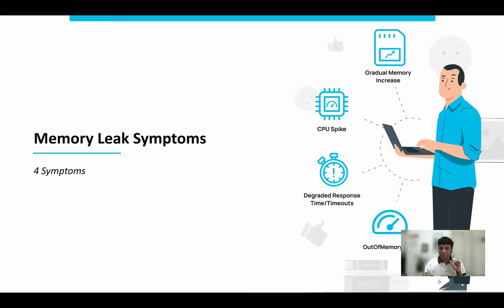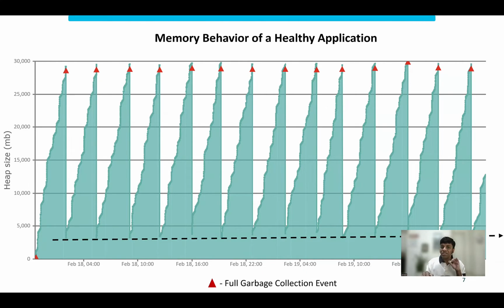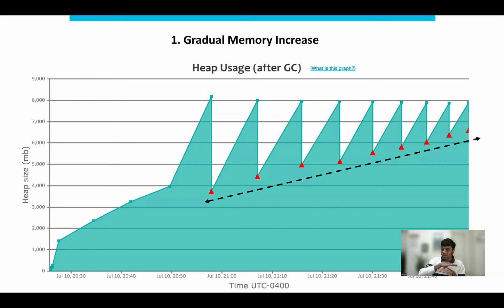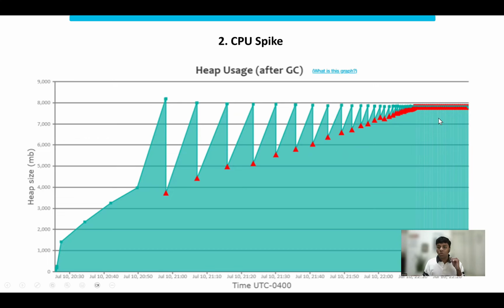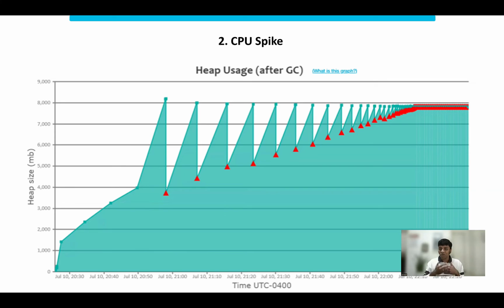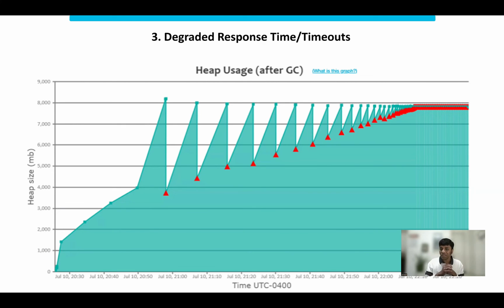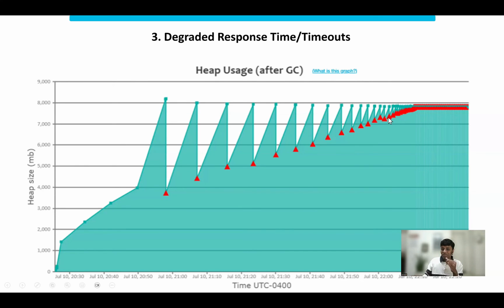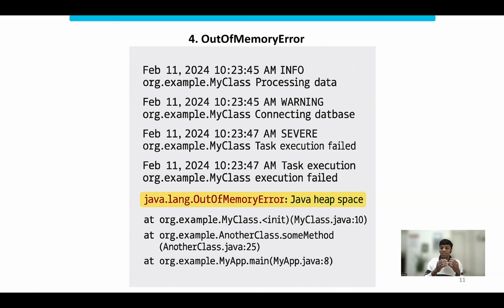Symptoms of Memory Leak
Memory Leaks are challenging performance problems to solve, especially when it happens in a production environment. In the earlier post, we have discussed common types of Memory Leaks and not so common types of Memory Leaks. Memory Leaks exhibits interesting symptoms, such as:

Gradual Memory Increase Over Time
CPU Spike
Degraded Response Time/Timeouts
OutOfMemoryError
In this video, let’s discuss the symptoms of a Memory Leak in detail.